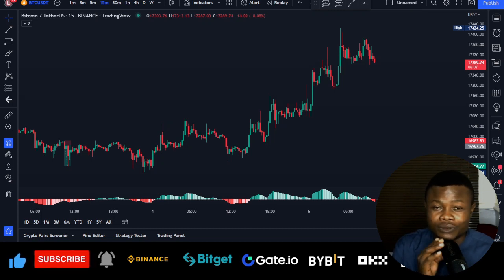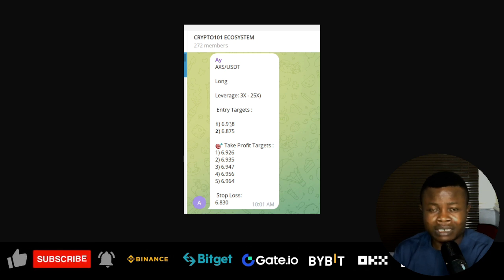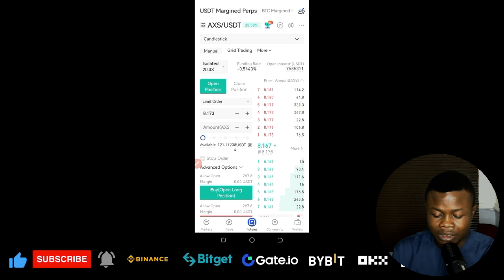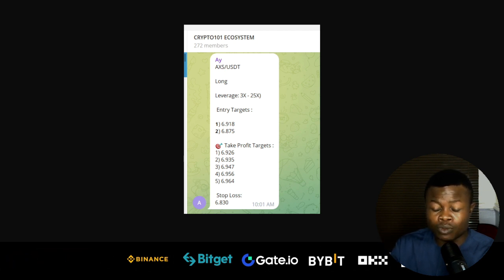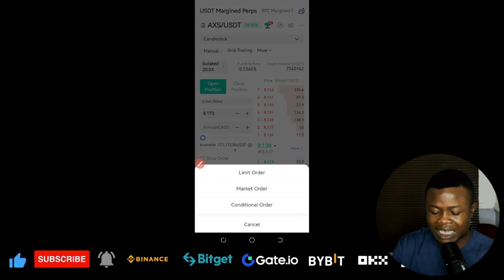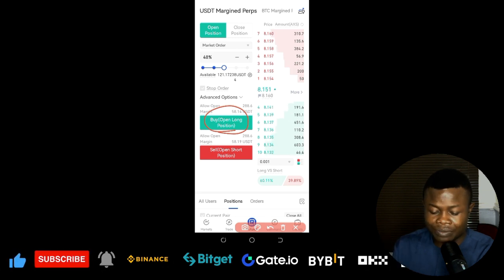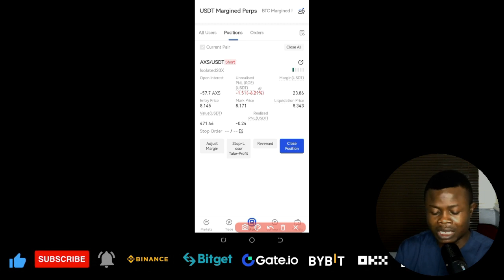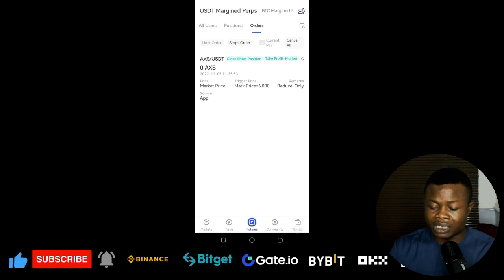Crypto Signals - How to Use Our Free Crypto Signals To Make $100 Daily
Here's a step by step video guide how to use our free crypto signals to trade and make money daily

1. BINANCE➤➤ Referal Code 20539573

00:00 Intro
00:29 Gate.io world cup trading competition
01:42 Futures trading free signals
02:44 Trading futures on Gateio app (step by step)
04:05 Difference between cross margin and isolated margin
05:32 How to trade futures signals
09:14 Gateio live trade (futures trading)
10:41 How to set take profit and stop loss on your futures trade
13:05 Conclusion

✅✅BITCOIN👉 1KuFN1644uXvHECLR7UV3X2RgYfrR8woR1
✅✅Ethereum👉 0x139c05ba1bD30D79e964f9F160f681b79C1bD0f1